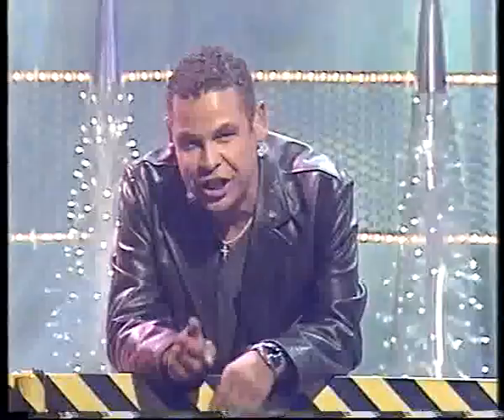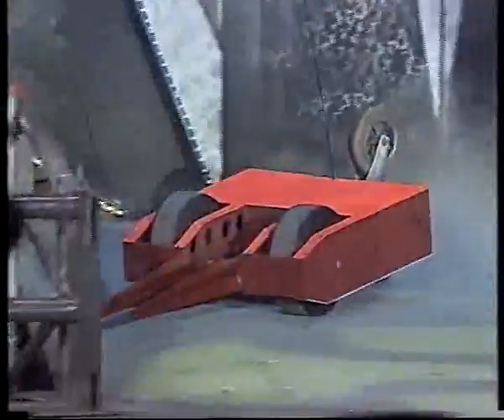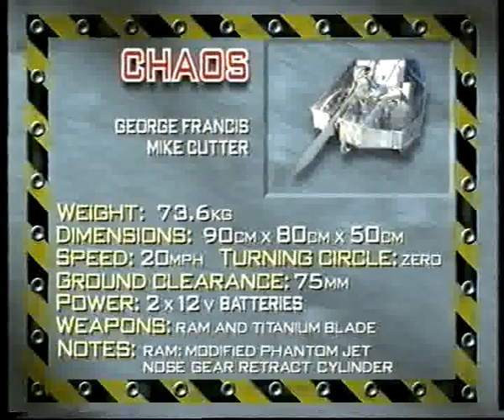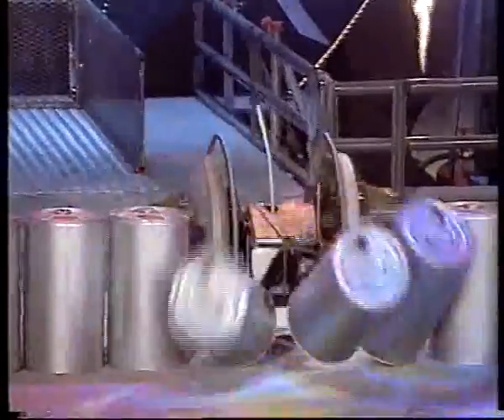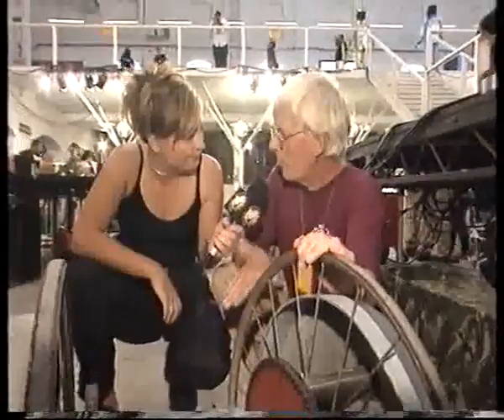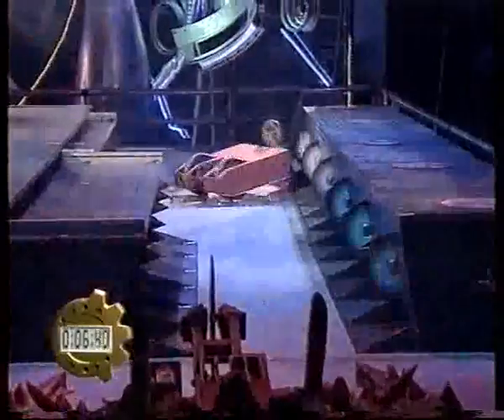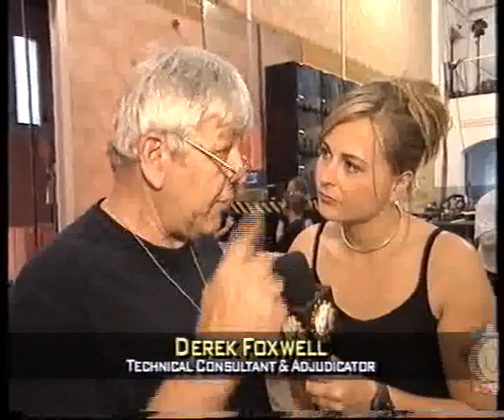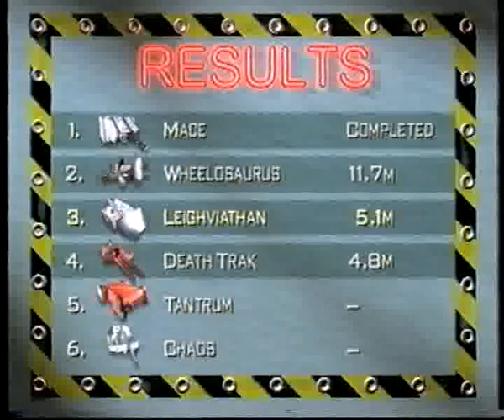RWars Series 2 Heat B Part 1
The second war smashed onto our screens bigger and better than before! The introduction of the new house robot Sir Killalot brought shock and awe to the wars. New presenter Craig Charles presents, Johnathon Pearce commentates and Philippa Forrester interviews the teams. The six combatants are Mace, Chaos, Leighviathan, Wheelosaurus, Tantrum and Death Trak..
LET THE SECOND WARS BEGIN!